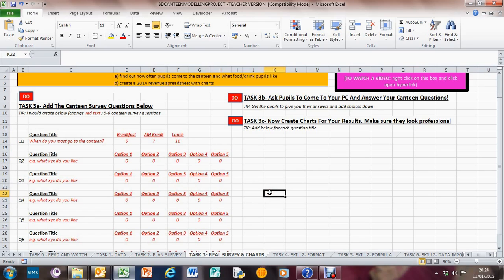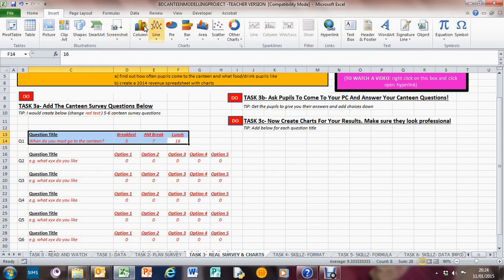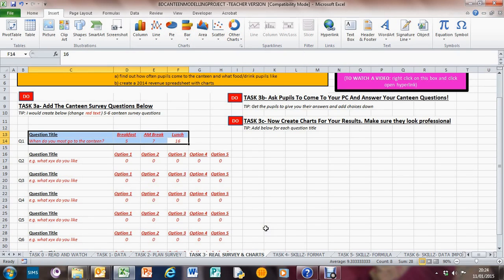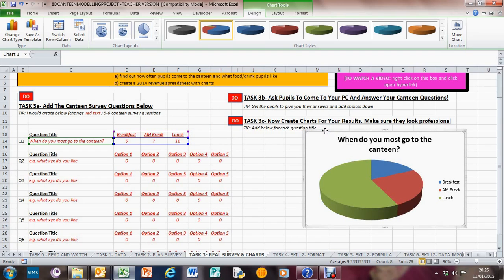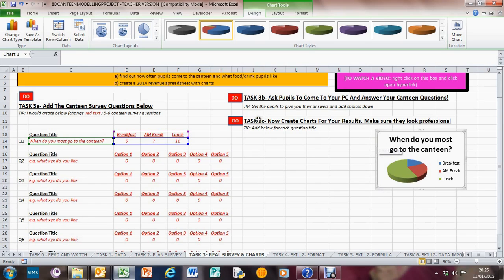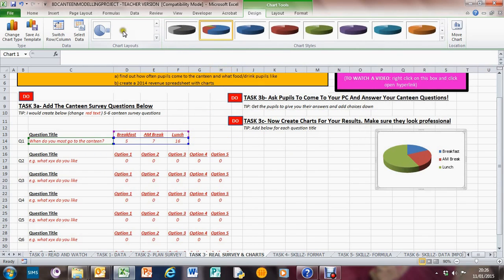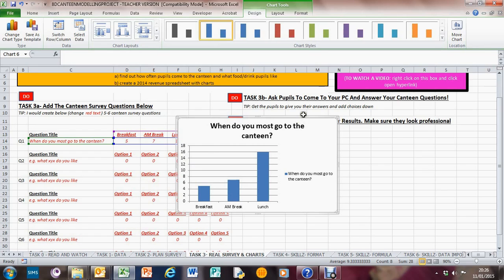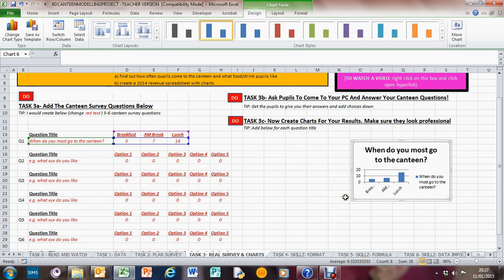Video 19 How To Do Task 3C Making Charts